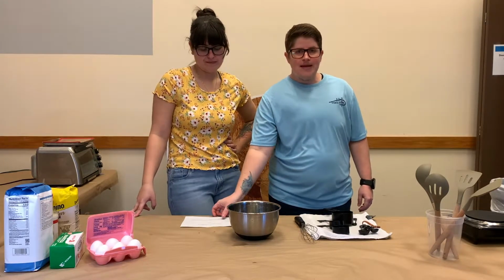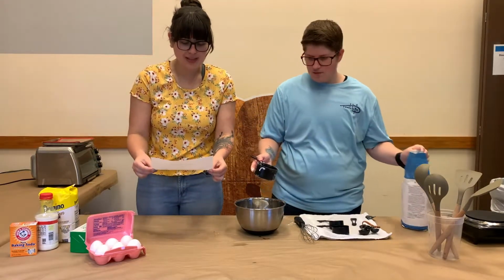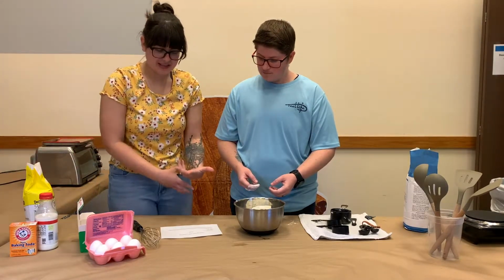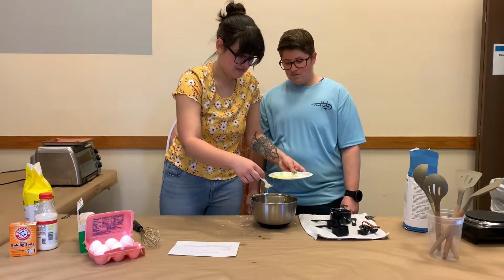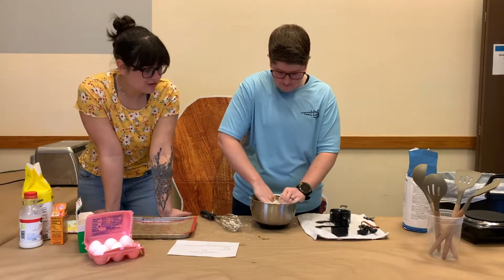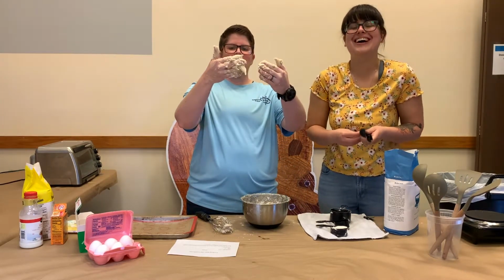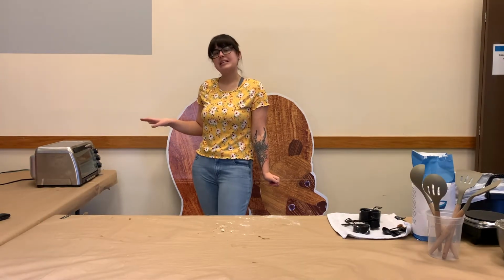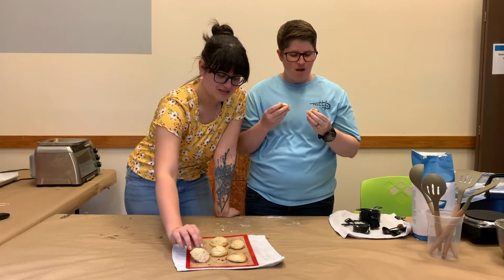SJCPLS Online Event: Cooking with Old Cookbooks - 05/12/2021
Ever find an old cookbook at your grandmother’s house? Join Will and Katy as they attempt old recipes from the 1920s and 1930s.

Cookie Recipe:

Ingredients: 1 Qt Flour, 2 Cups of Sugar, 1 Cup of Lard, 1 Egg, 1 Cup of Milk

Directions – Sift one quart of flour, make a hole in center, put in two cups of sugar, one cup of lard, one beaten egg, and one cup of sweet milk (regular ol’ milk), into which has been stirred a half teaspoonful of soda. Work all together, roll thin, cut and bake in a quick oven.